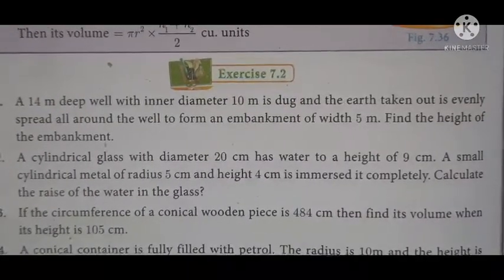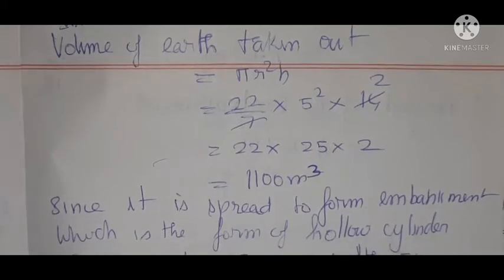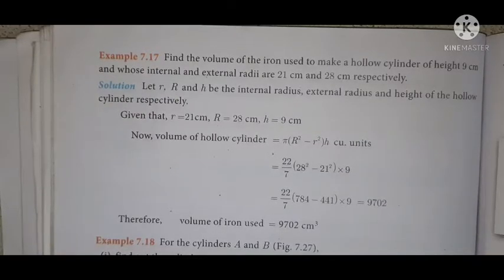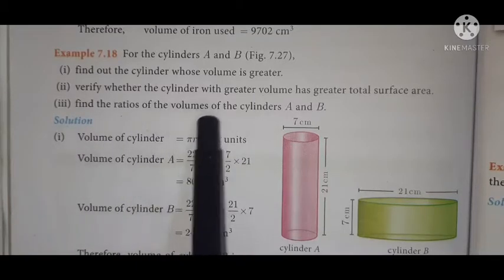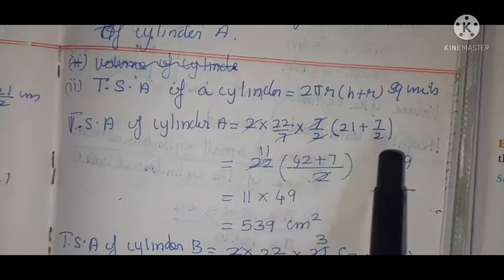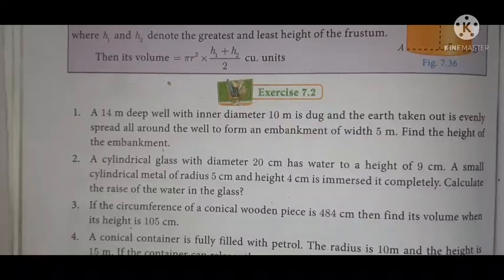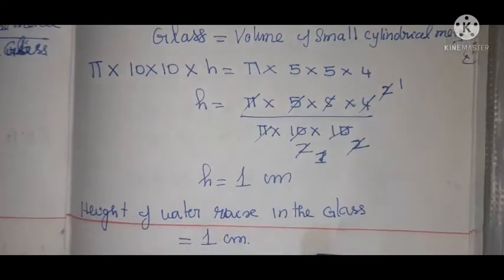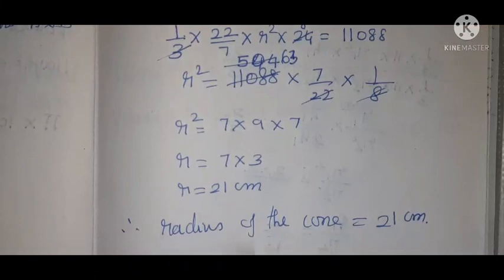V79/X Maths/MENSURATION/ Exercise:7.2/Sum No: 1 & 2/Example: 7.17 to 7.19